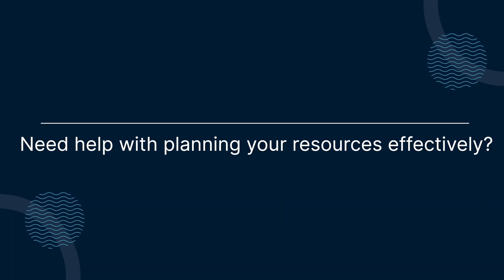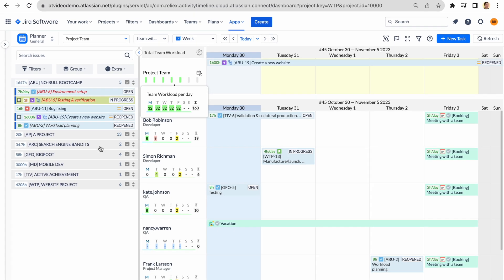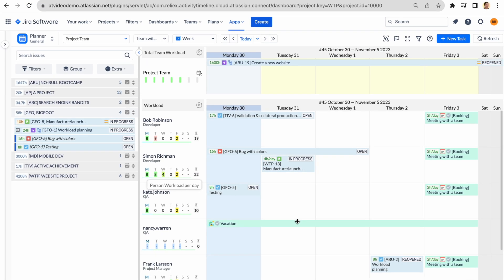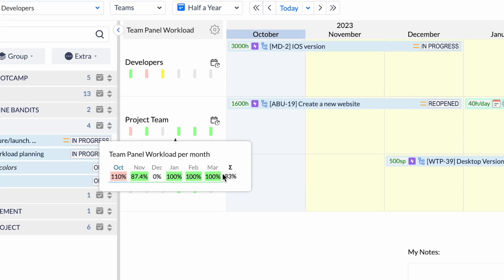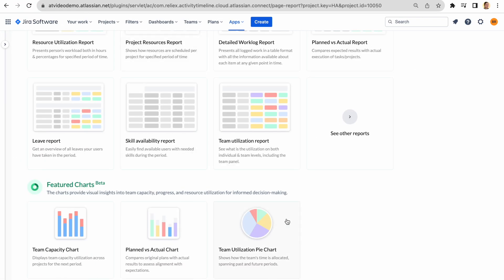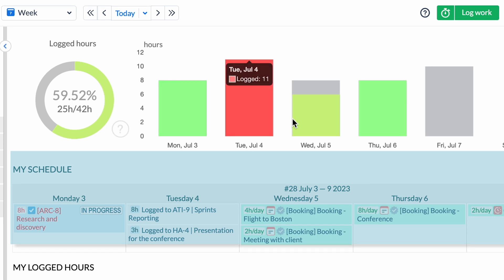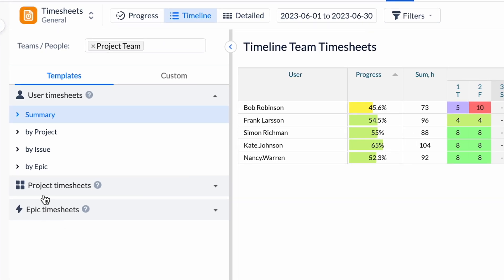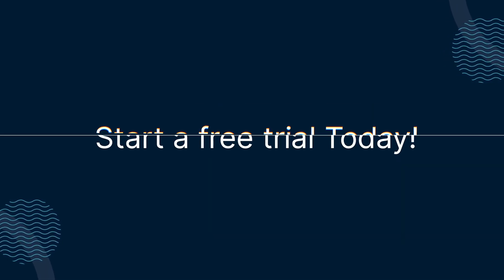ActivityTimeline: Unlock the Power of Capacity Planning & Time Tracking for Jira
Why choose ActivityTimeline?

* Unparalleled Capacity Planning capabilities.
* Comprehensive Time Tracking features.
* Detailed Resource Planning strategies.
* Versatile Timesheets reporting.
I
n just a few minutes, discover how our app transforms your Jira experience, making it more efficient and user-friendly. With ActivityTimeline, align your team’s capacity with your project requirements, track time with precision, and plan your resources in an all-in-one solution.

We also have a plethora of other videos that dive into specialized topics to enhance your Jira mastery.